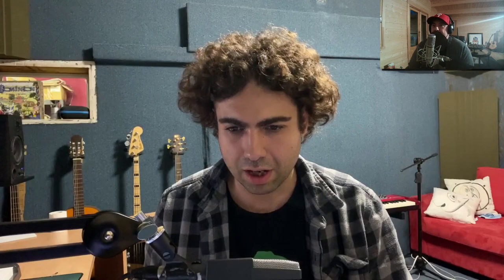Juce Tutorial 60 - Create your first MIDI Plug-in with Eyal Amir (Xfer Records)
In this tutorial, we welcome guest Eyal Amir from Xfer Records to give a tutorial on how to create a basic MIDI plug-in with the JUCE Framework.